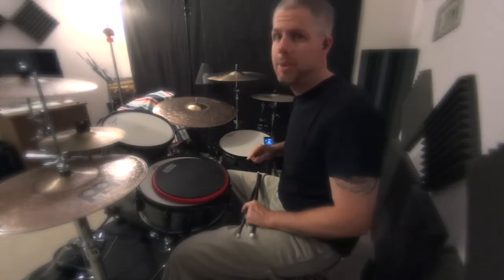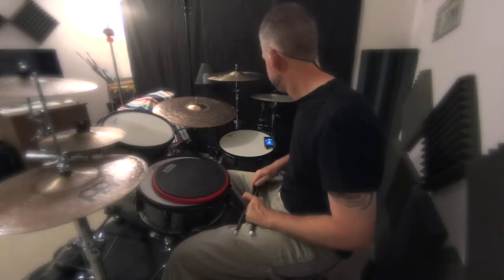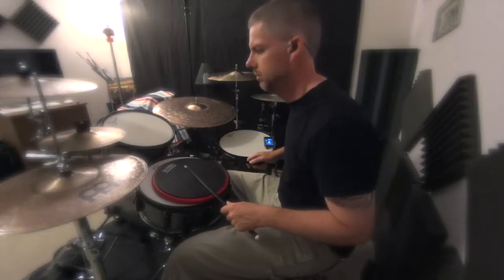Drum Minute - Balancing Right and Left Hands - MichEal Rafter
This video shares an idea and demonstrates an exercise to help drummers balance out their hands